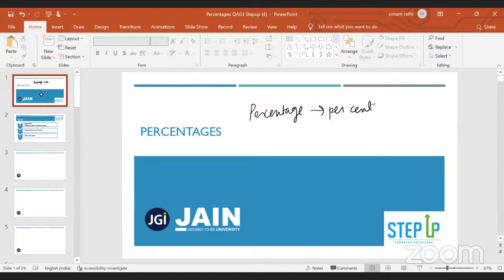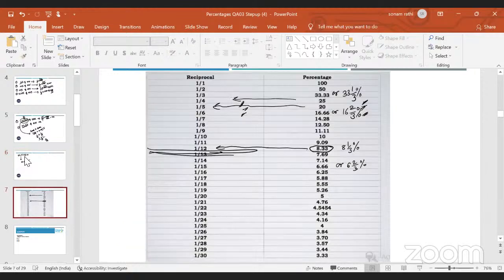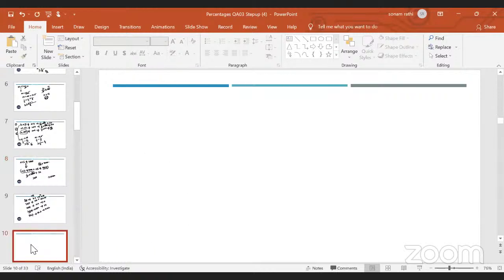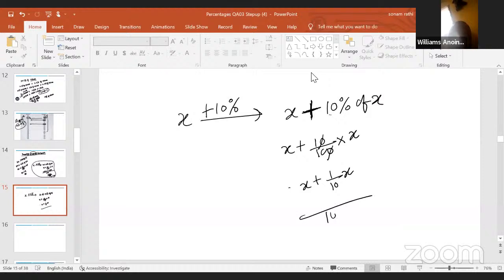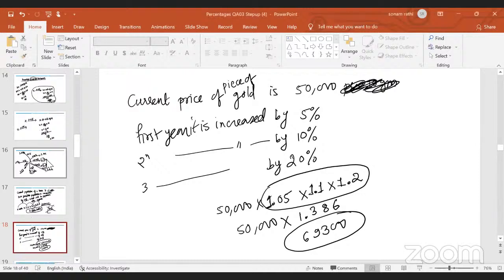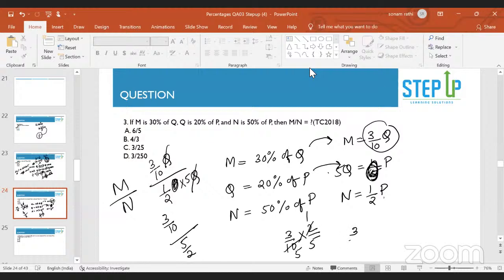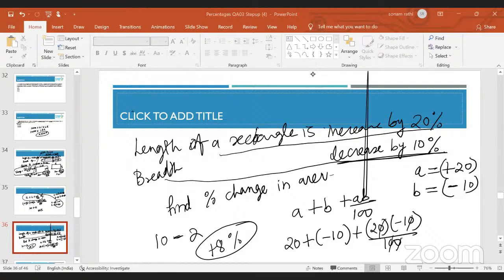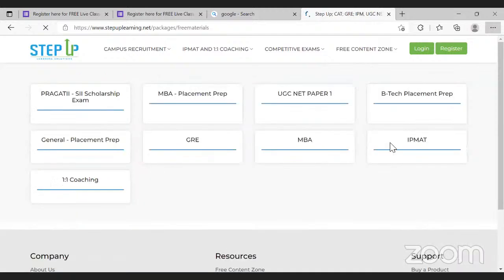PRAGATII Aptitude Classes (By Jain University)